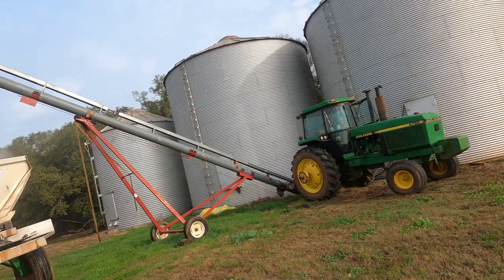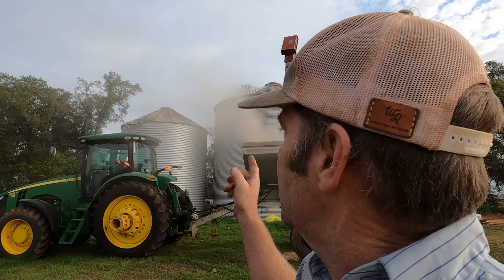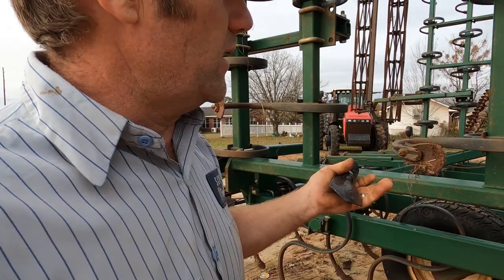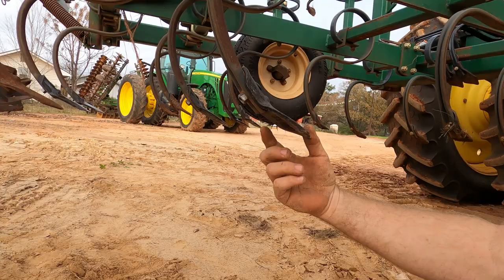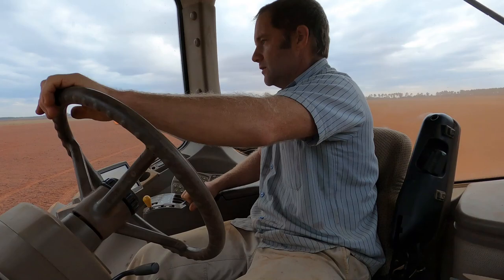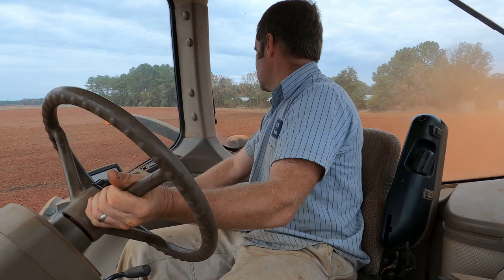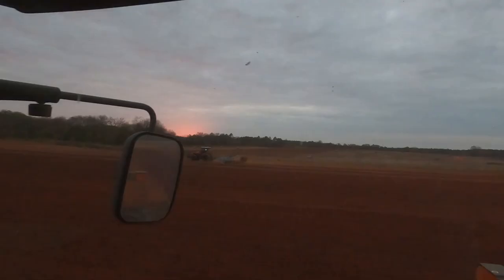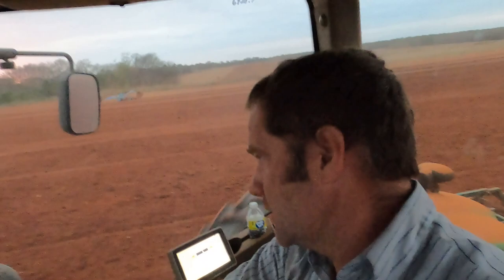Planting Wheat Cover Crop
Broadcasting and encorporating cover crop wheat seed.